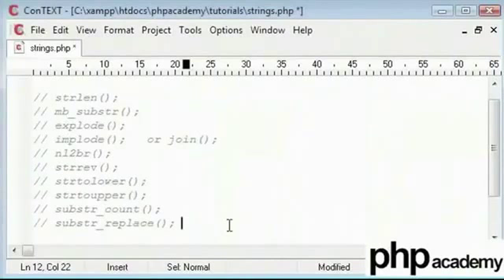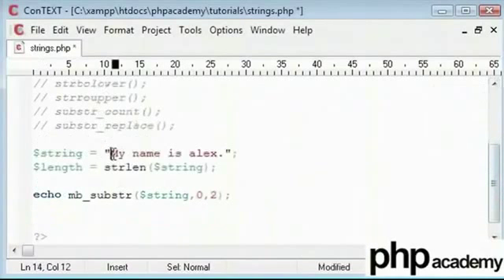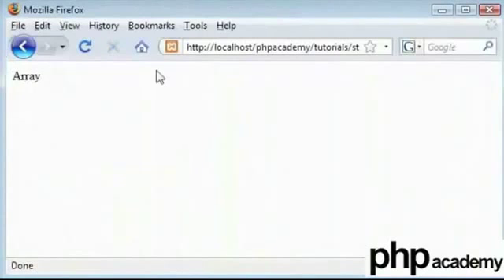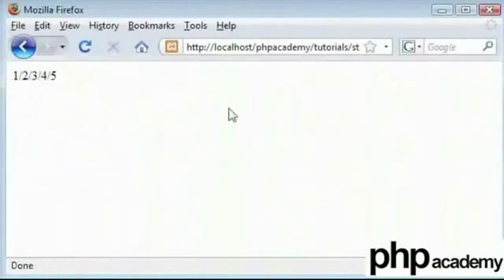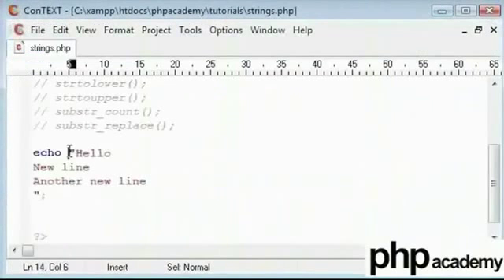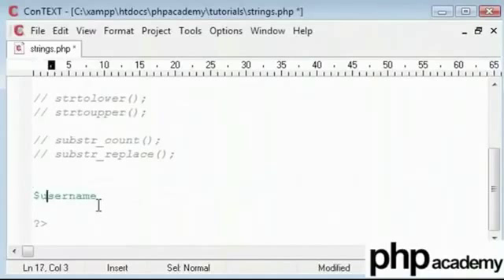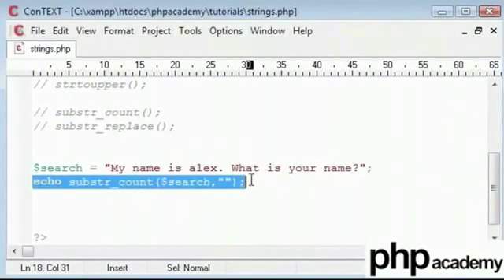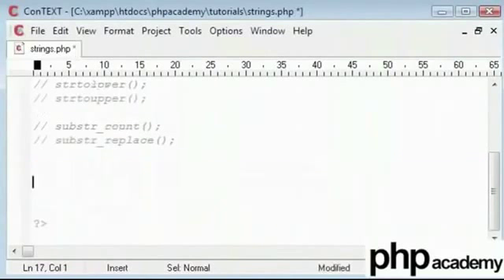String Functions in PHP